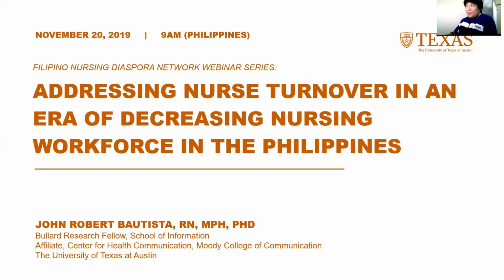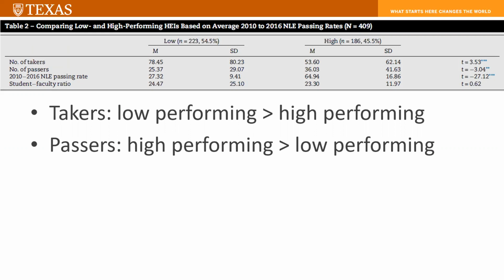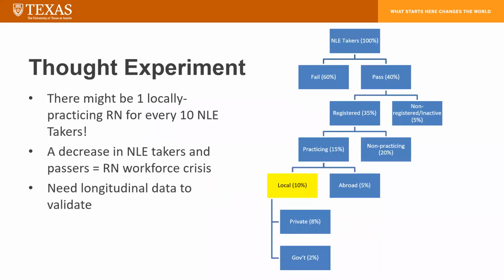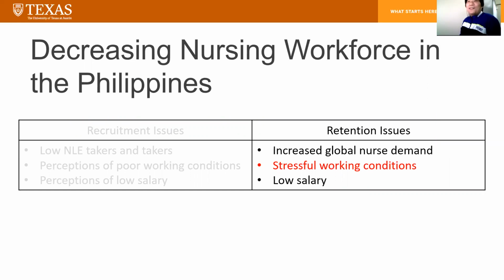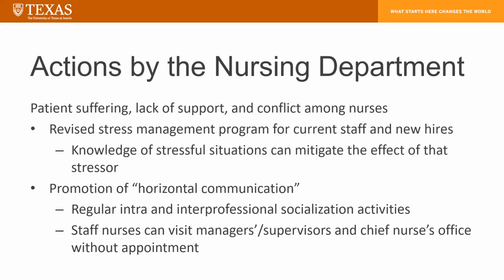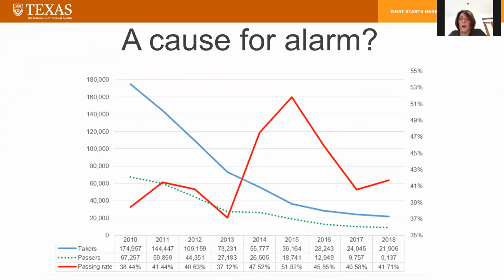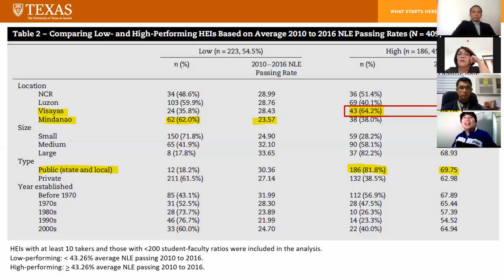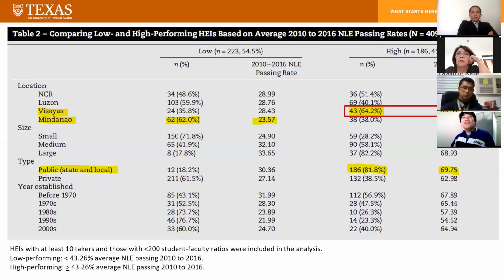Addressing Nurse Turnover in an Era of Nursing Workforce in the Philippines | FiND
This is the 3rd webinar series held on 20 November 2019 and organised by the Filipino Nursing Diaspora Network featuring John Robert Bautista, RN, PhD.

Dr. Bautista is a Bullard Postdoctoral Fellow at the School of Information, University of Texas at Austin. He completed his PhD in Communication Science at the Wee Kim Wee School of Communication and Information, Nanyang Technological University. His research examines ICT adoption (e.g., smartphones, social media, and location-based advertising) including its predictors, outcomes, and processes in healthcare and non-healthcare contexts. As a Filipino nurse, he also conducts research that has policy implications for nurses in the Philippines. He has articles published in top-tier journals, such as Computers in Human Behavior, Cyberpsychology, Behavior, and Social Networking, Health Communication, International Journal of Medical Informatics, Journal of Health Communication, Journal of the American Medical Informatics Association, and Nursing Outlook.